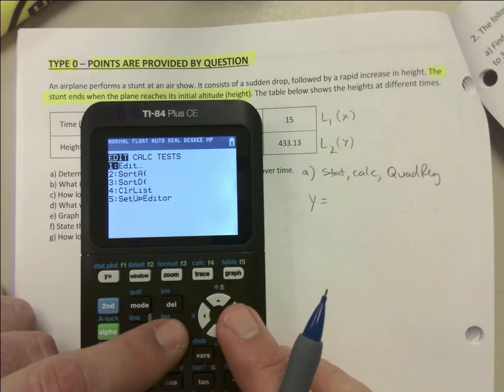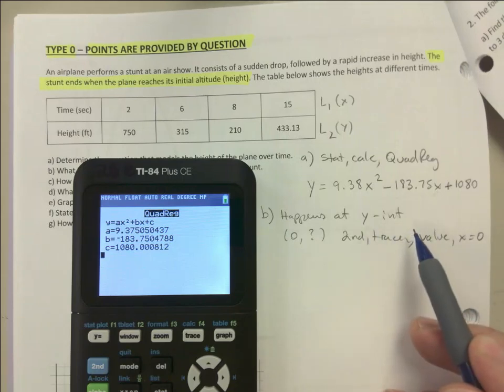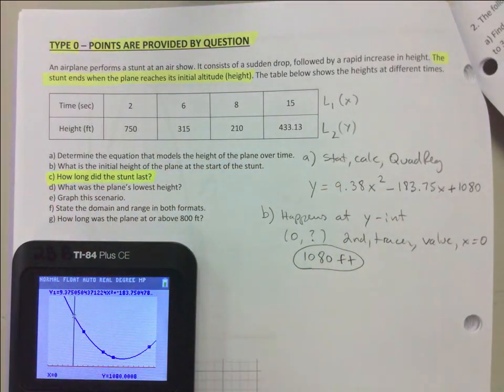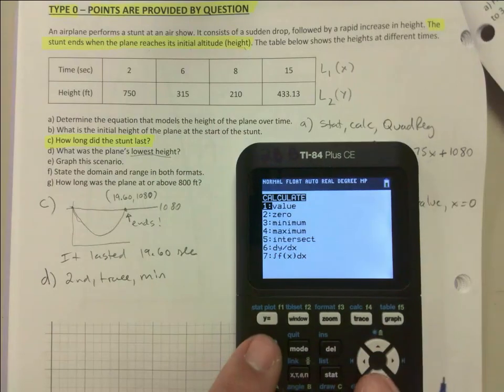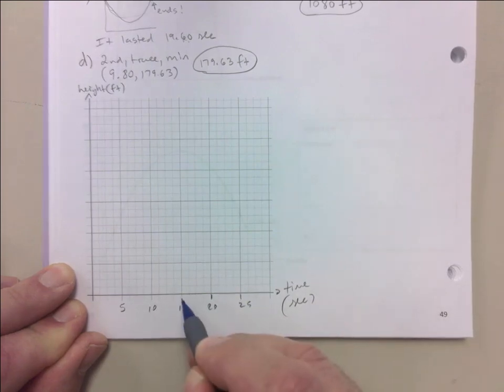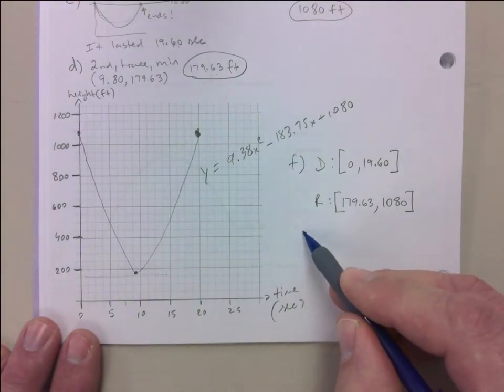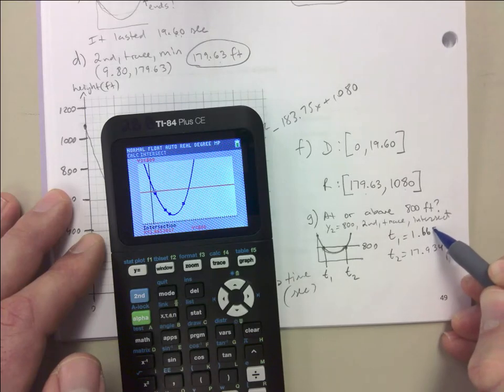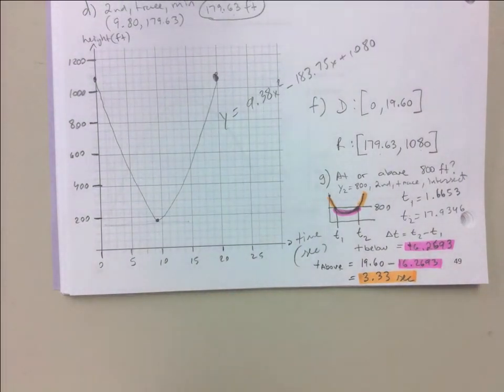QUADRATIC REGRESSIONS INVOLVING WORD PROBLEMS